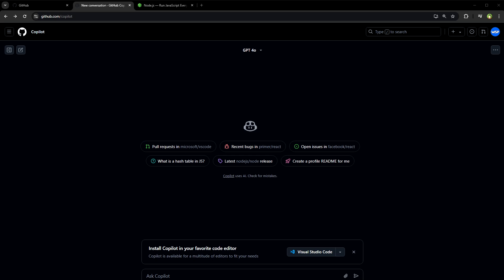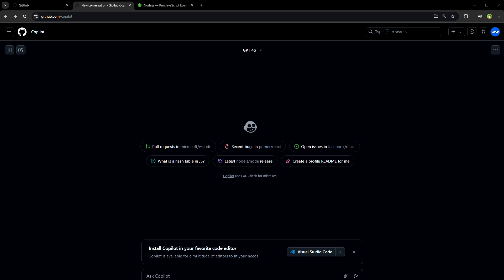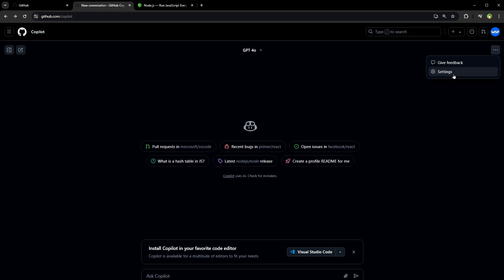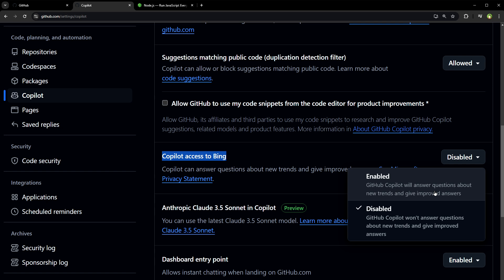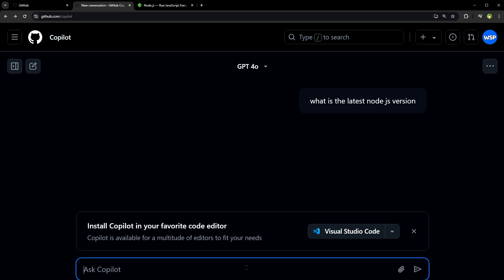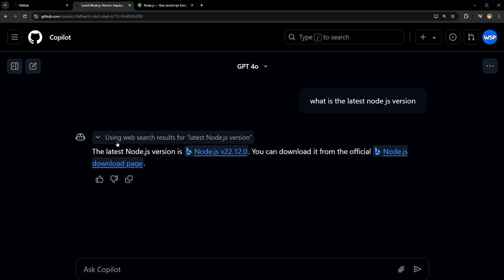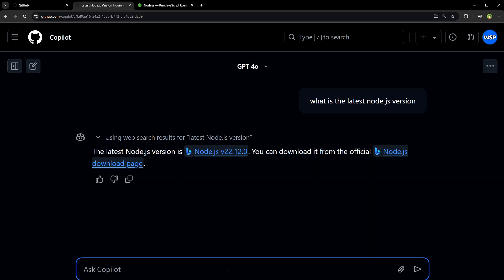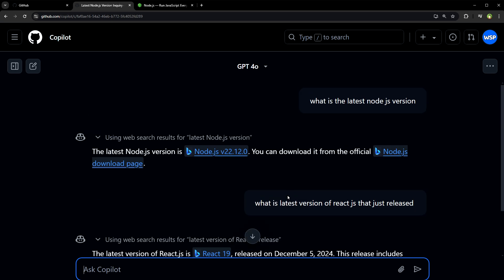How to Allow Internet Access to Github Copilot for Latest Answers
How to allow internet access to Github Copilot Free? How to get improved and latest answers from Github Copilot Free? Learn in this video.